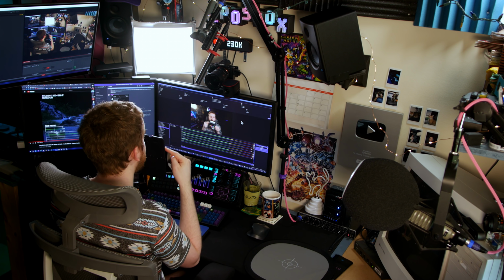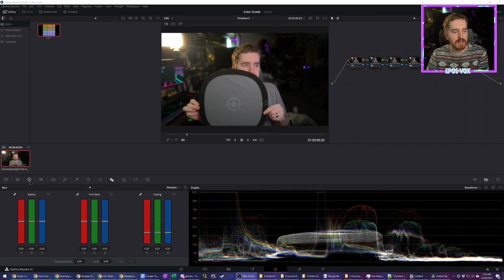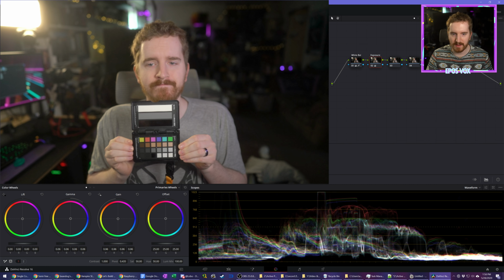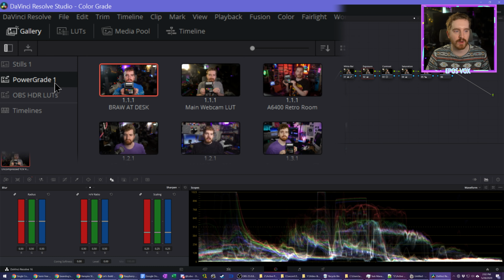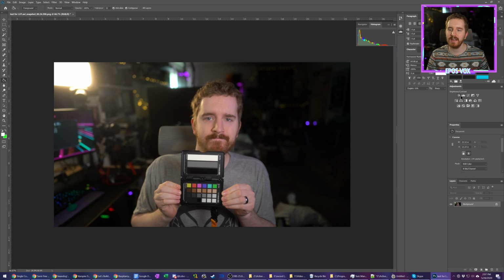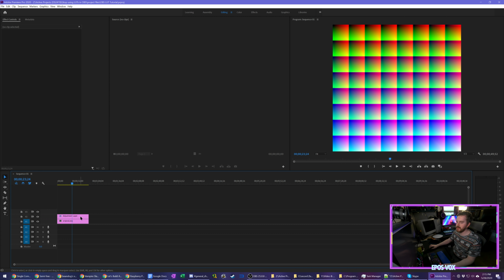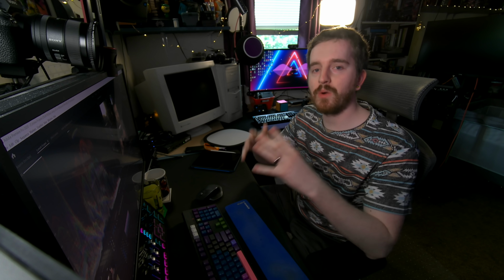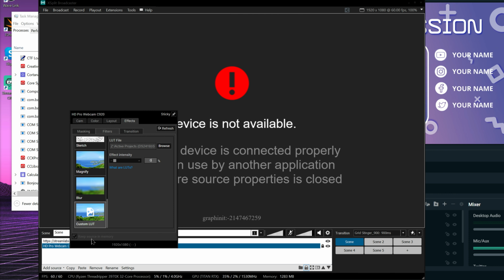How to make your webcam/stream camera look AMAZING by building your own LUTs for OBS Studio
Today, I want you to re-consider buying pre-made LUTs for your stream cameras and webcams, as they're always going to look a little cheesy. Instead, I want to show you how to build your own custom LUTs for your specific camera to use in OBS studio and make your camera look great!

TIMECODES:
00:00 Intro
02:11 Before You Begin / Context
04:15 Building your LUT in DaVinci Resolve
15:25 Building your LUT in Adobe Photoshop
19:54 Building your LUT in Adobe Premiere Pro
25:49 Applying your LUT in OBS Studio
26:32 Applying your LUT in StreamLabs OBS
26:54 Applying your LUT in XSplit Broadcaster
27:16 Conclusion